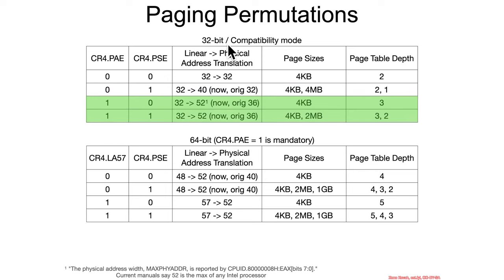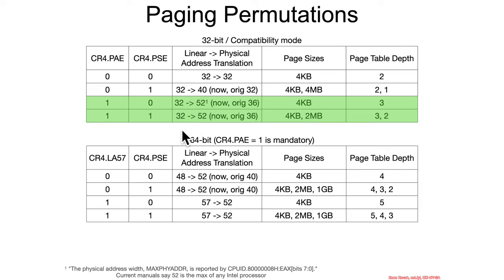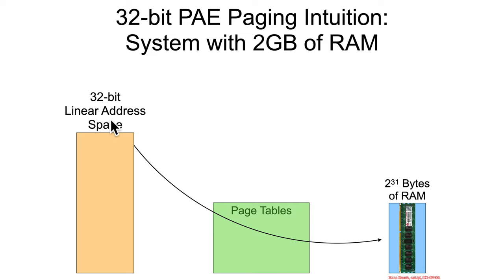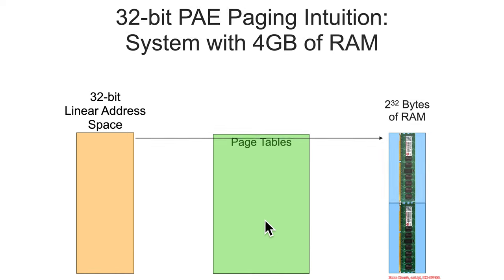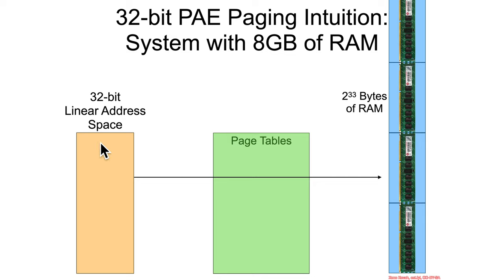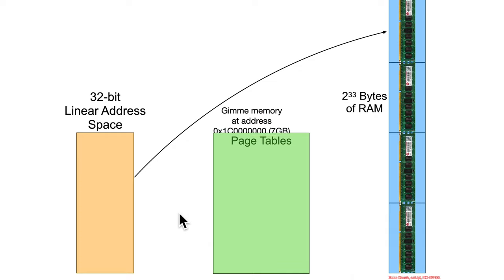Paging - Page Tables - 32 bit Linear to 40 bit Physical, Physical Address Extensions (PAE)